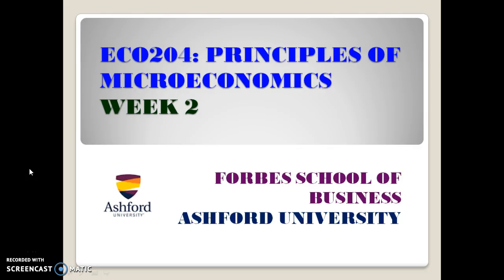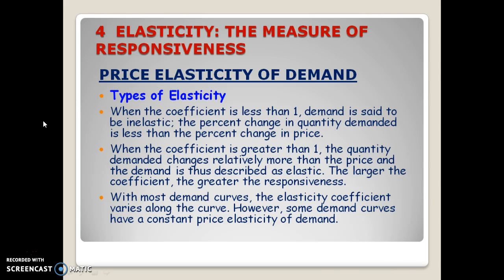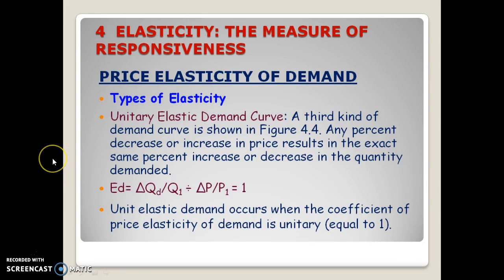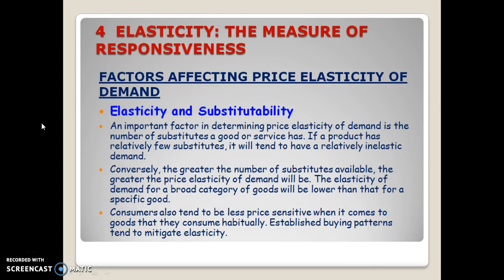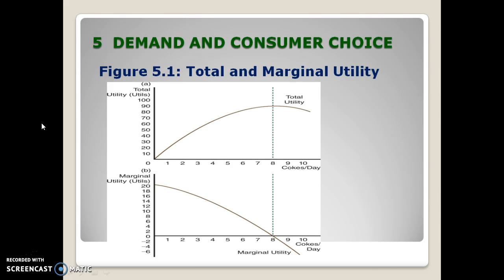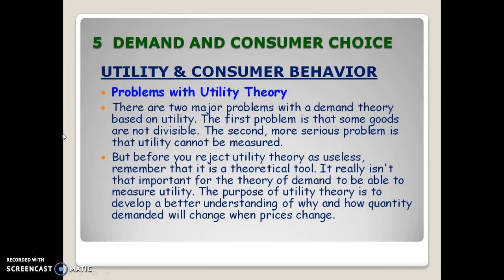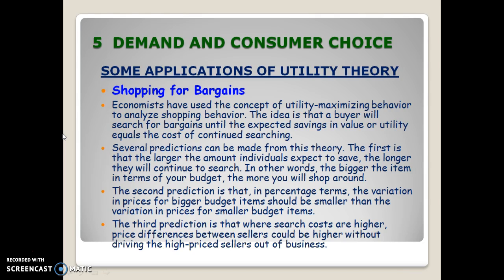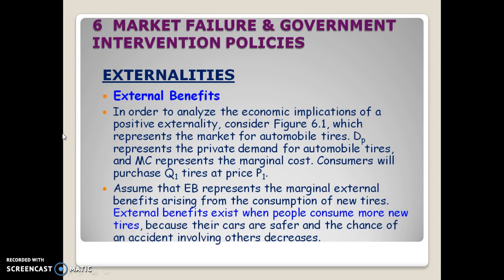ECO204 Week 2